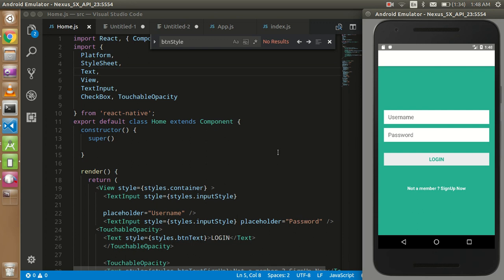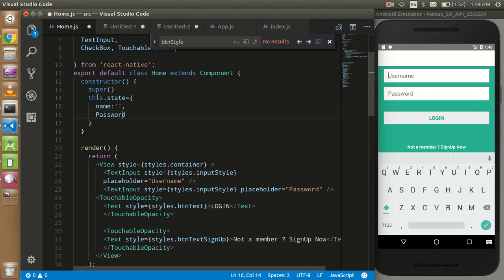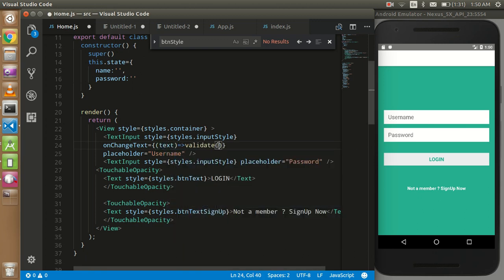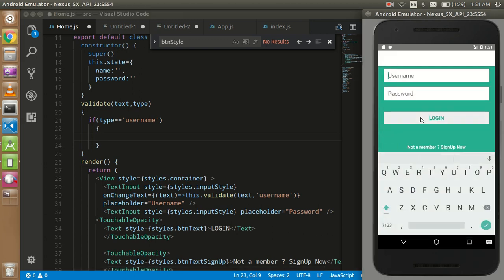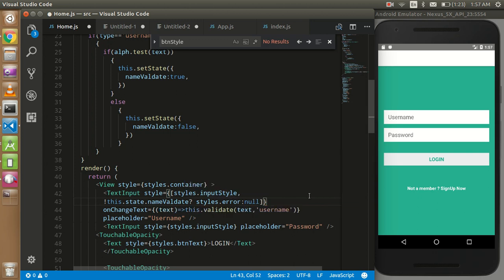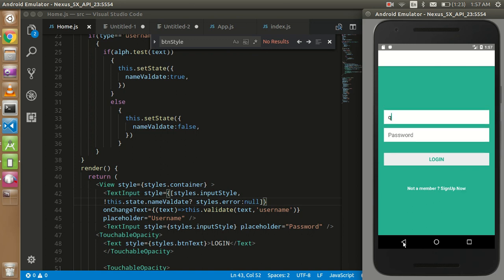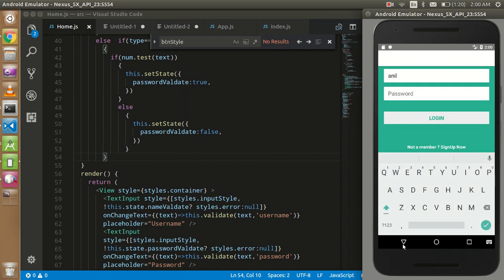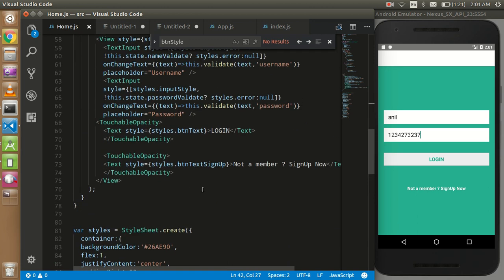React-Native tutorial # 13 validation on form field | login screen example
here we learn how to validate input text fields for login screen example we use username and password validation with red border. here we validate fields on text change.
like use on facebook here you can get video with code